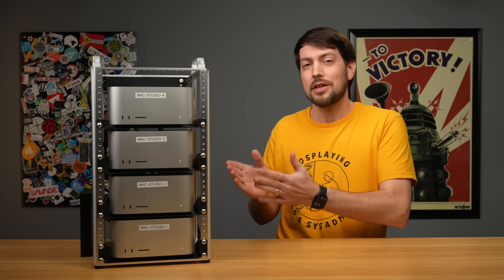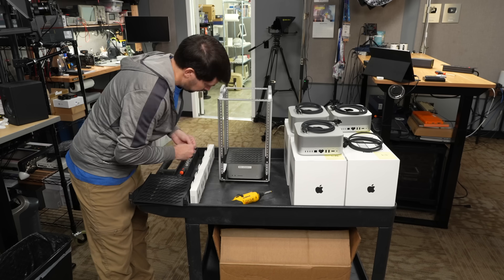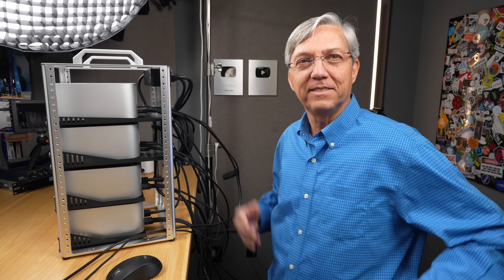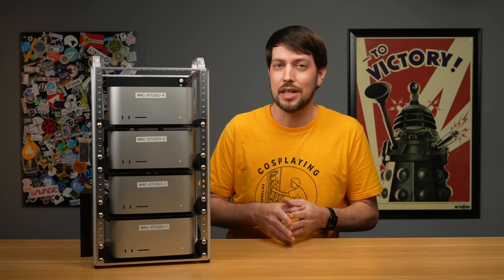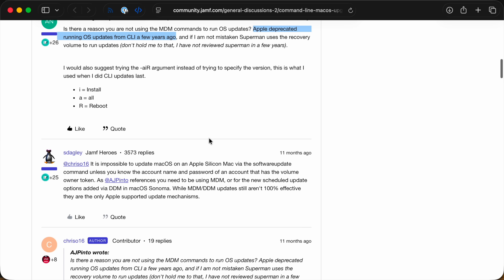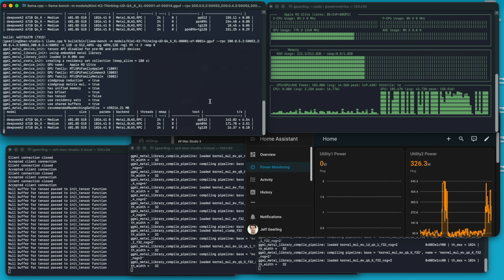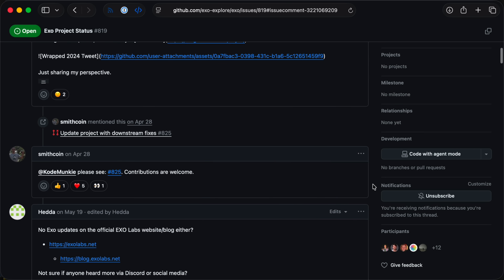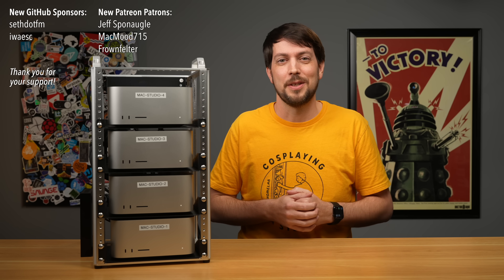Apple didn't have to go this hard...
RDMA over Thunderbolt support landed in macOS 26.2.

Is it good for HPC? For Exo and LLMs? Find out in this video.

- DeskPi Rackmate TL1
- Tupavco mini-rack PDU

Contents:

00:00 - A rack-full of Macs
02:01 - Putting together a cluster
03:16 - The downsides of Thunderbolt
05:09 - One is enough
07:45 - Managing macOS in a cluster (vs Linux)
08:37 - HPL and llama.cpp cluster performance
09:30 - Enabling RDMA
09:51 - Massive LLMs
11:34 - RDMA over TB5 is great... when it works
12:10 - EXO community and OSS
12:51 - Apple could go harder
13:30 - Jack of all trades, not just AI